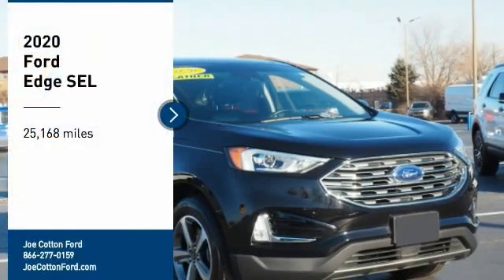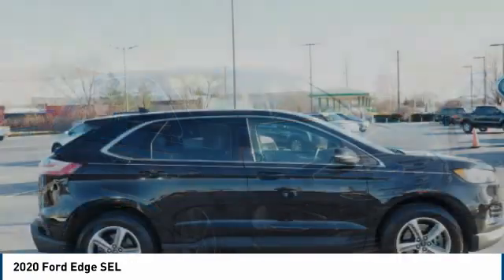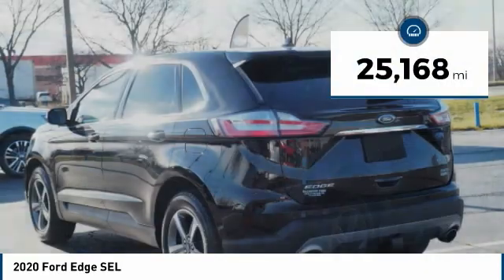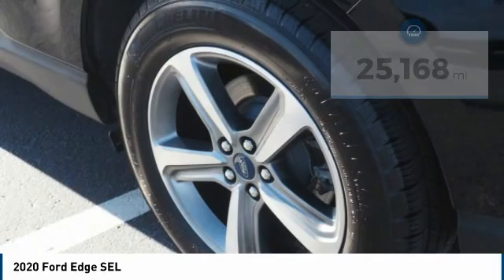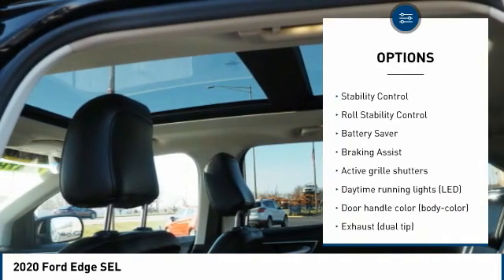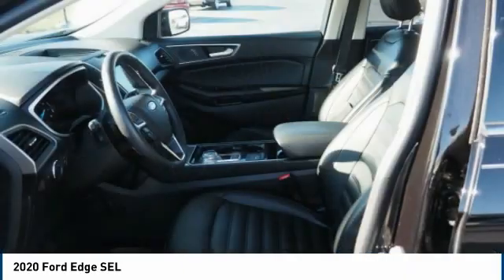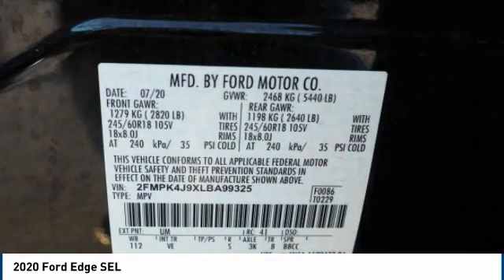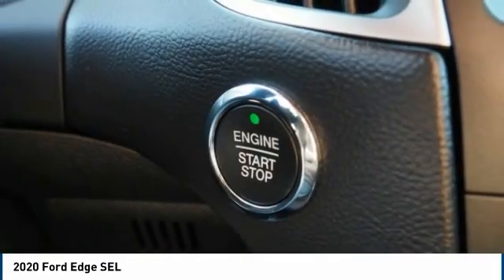2020 Ford Edge Carol Stream IL 859A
2020 Ford Edge SEL

175 W. North Ave

You'll love this 2020 Ford Edge. This is a awd sel 4dr crossover you'll want to take home. Call and get in touch with Joe Cotton Ford directly, and be the first to open the awd sel 4dr crossover door today!